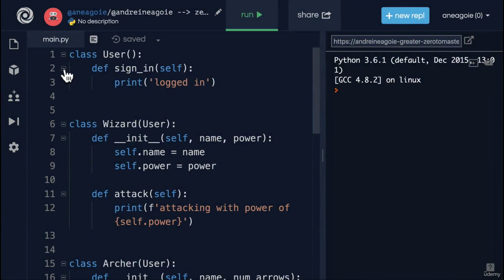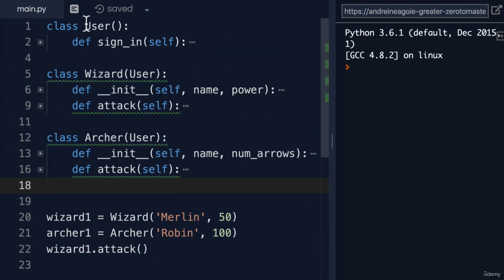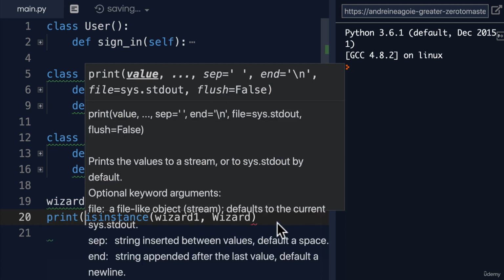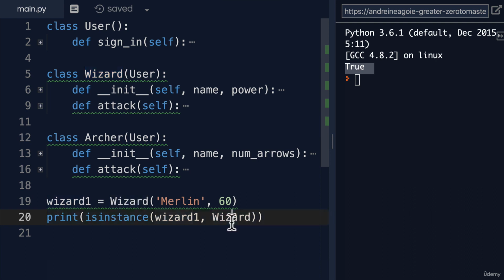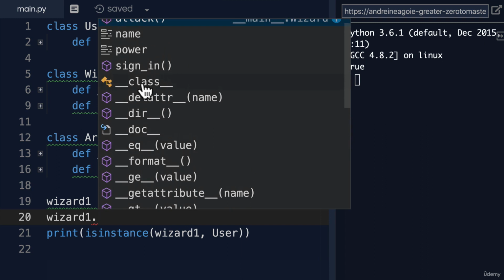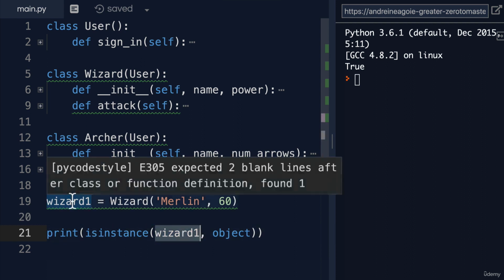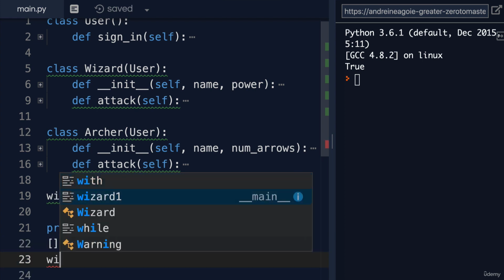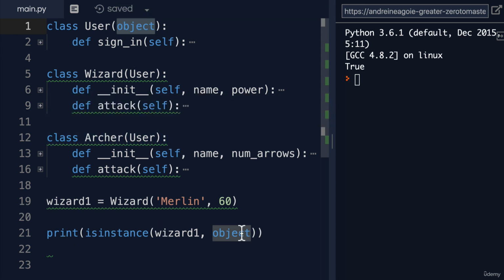Inheritance 2 in Python - Python Full Course for Beginners 2023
python telusko
python basics
python apni kaksha